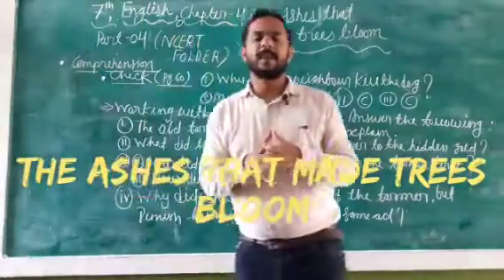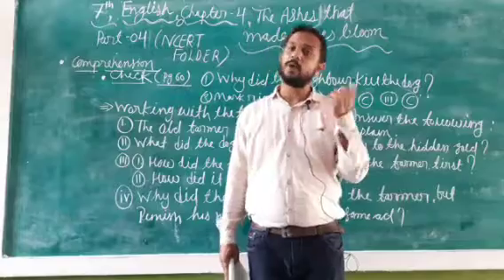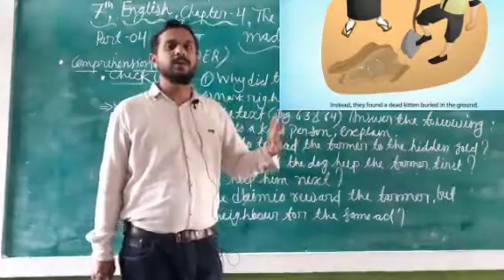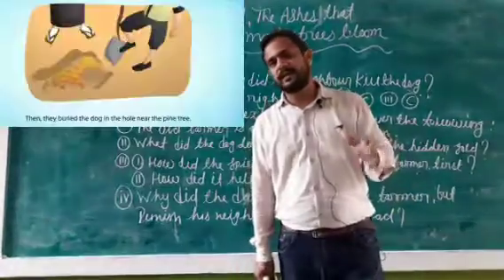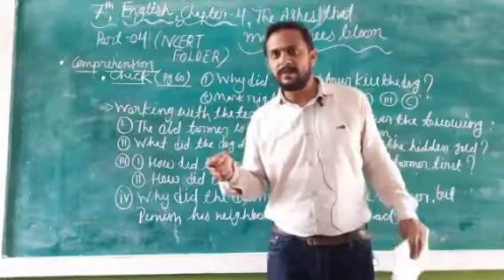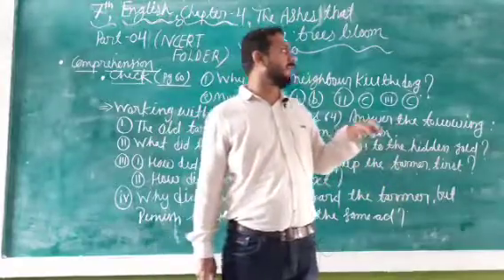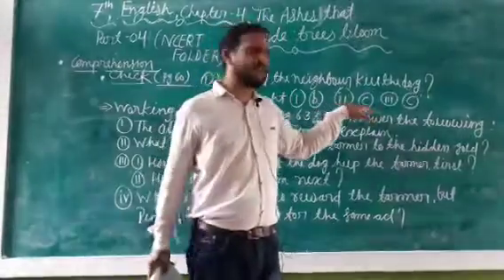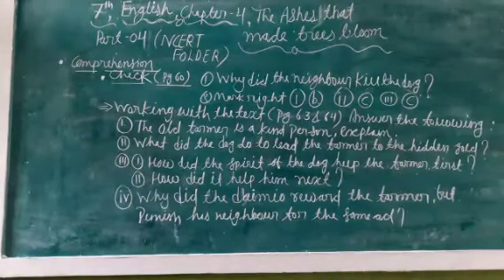7th,English, chapter 4,part 4.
Comprehension checks, pg no 60 .& 63,64.